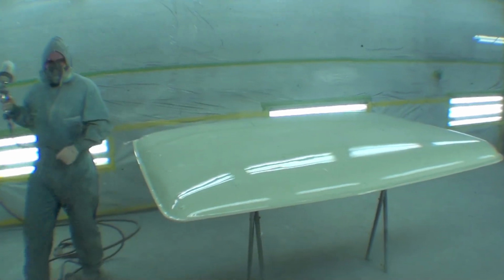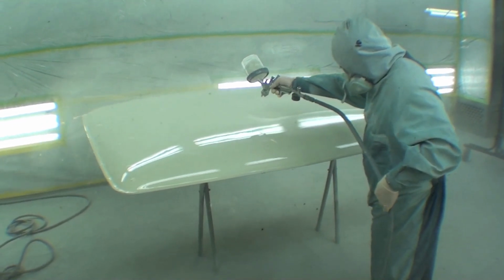Restoration FJ40 1978- Barn Cruiser | Video 151